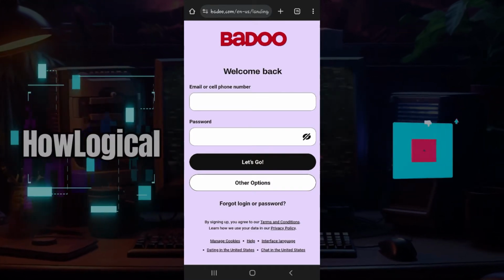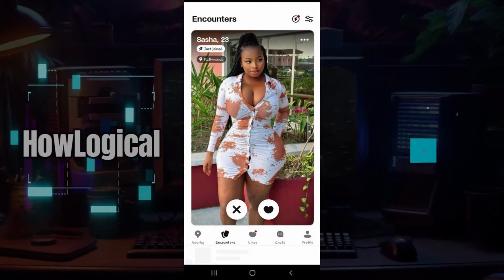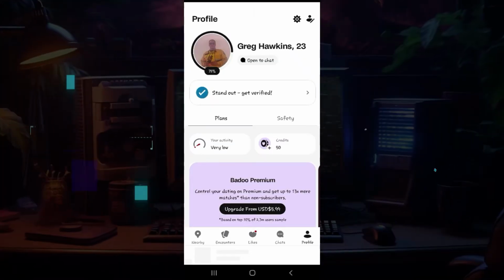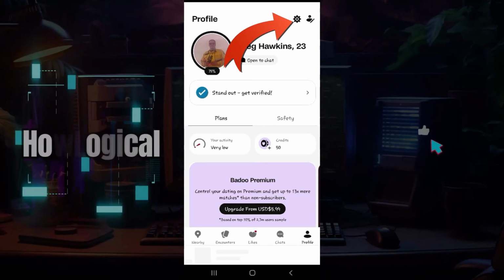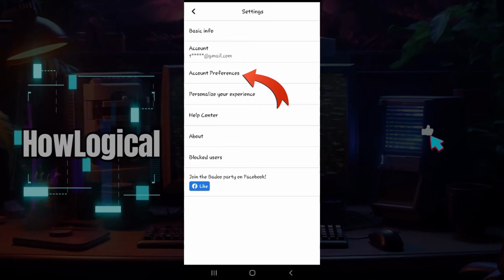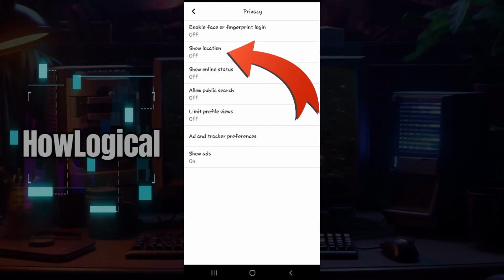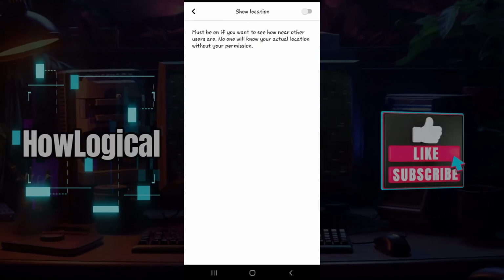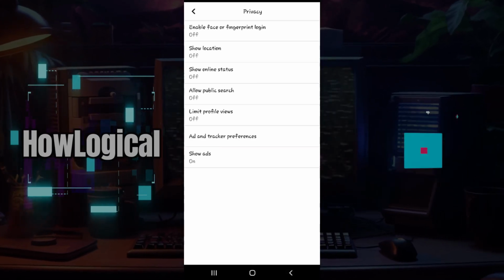How to Hide Location on Badoo (2024) | Archive Location on Badoo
Learn how to hide your location on Badoo to maintain your privacy. This tutorial will guide you through the process of adjusting your location settings, ensuring your whereabouts are not disclosed to other users. Follow these instructions to manage your privacy effectively on Badoo.